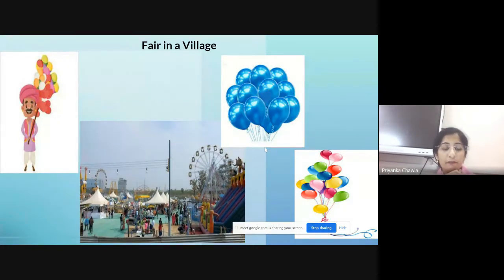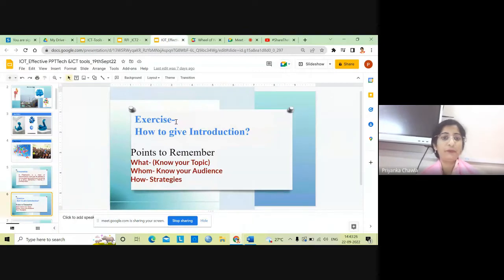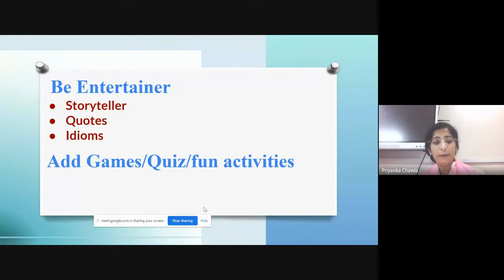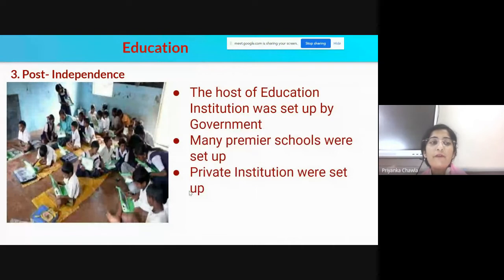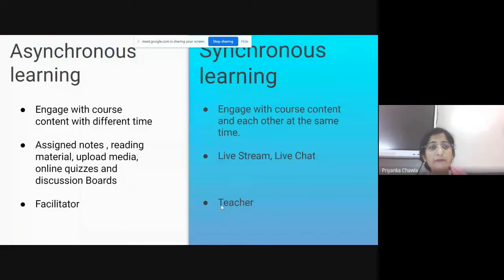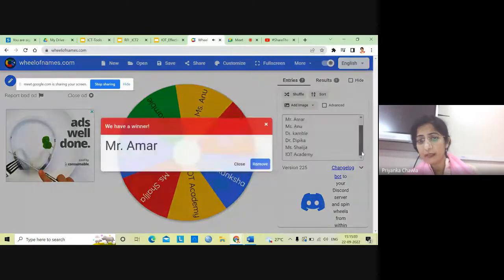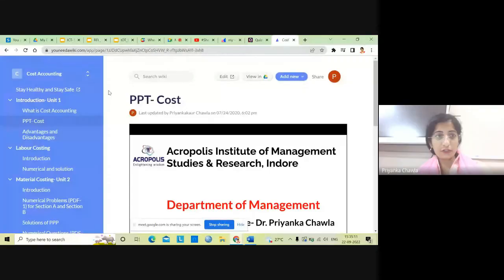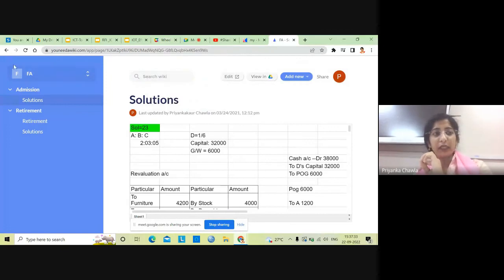ICT Tools & Effective Teaching Techniques for Teachers in HEI's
IOT Academy - The 7 Days National Level FDP on Teaching and Learning Process in HEI’s is organized by IOT Academy.
1. Organizing FDP / SDP / Refresher Programs for Teachers
2. Organizing Value Added Course for Students
3. Book / Conference Proceedings Publication with ISBN
Our Previous Video Sessions